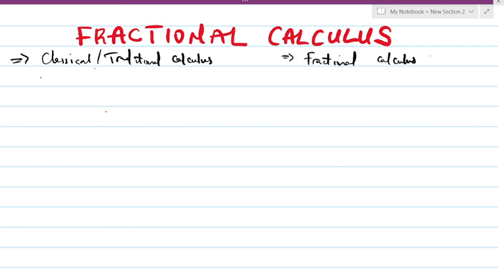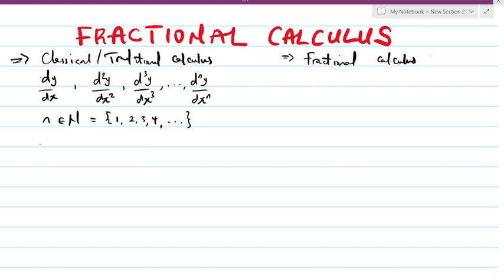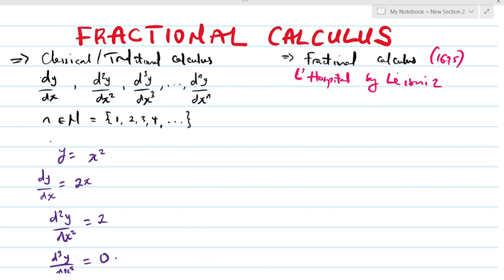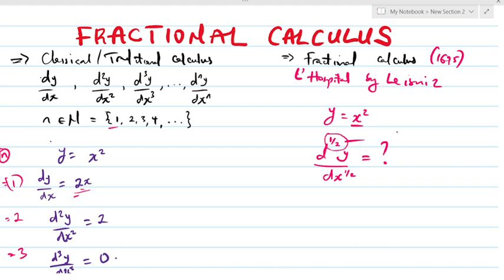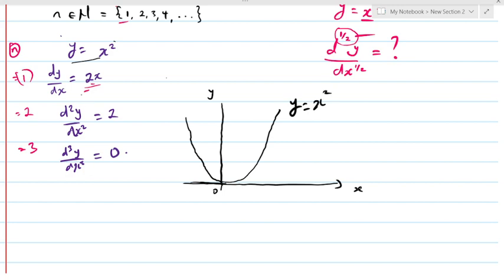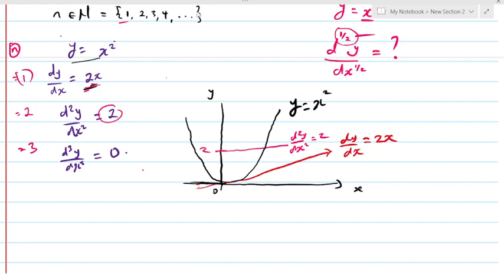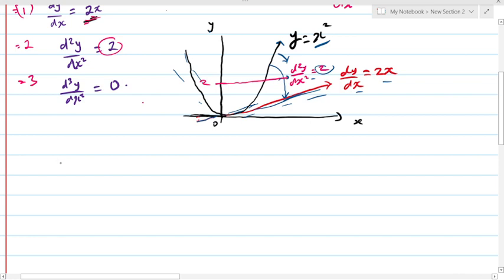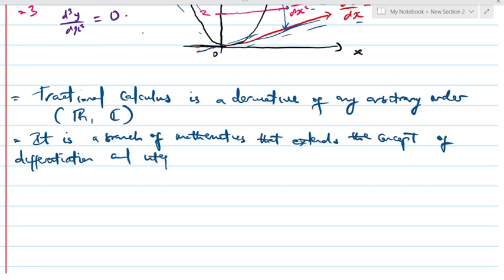1 FRACTIONAL CALCULUS; Introduction, classical and fractional derivatives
Introduction, classical and fractional derivatives